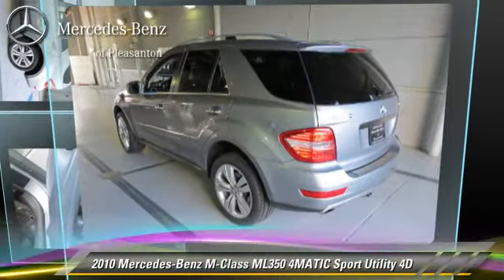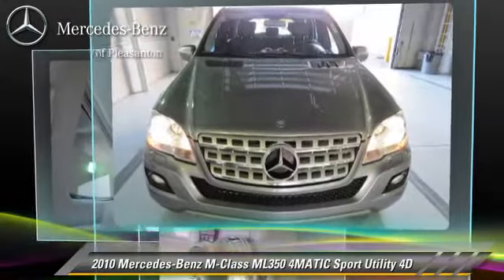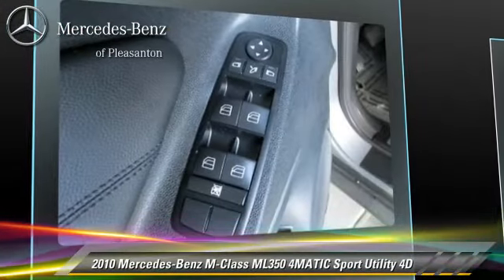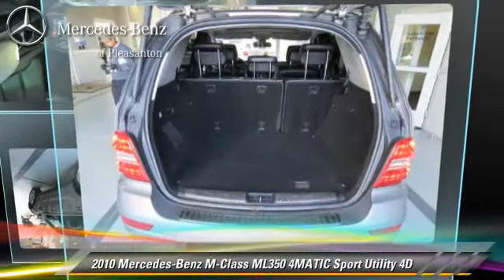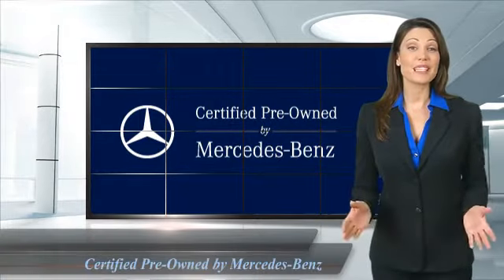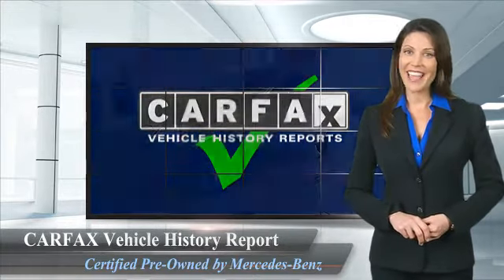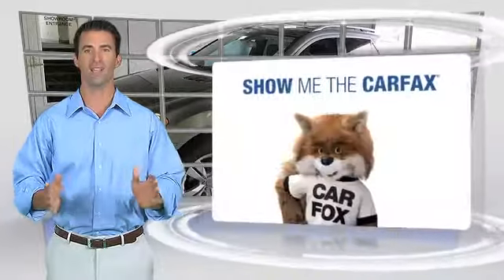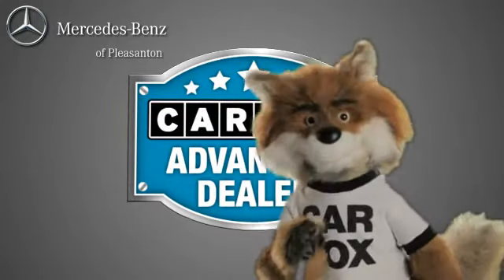Mercedes-Benz of Pleasanton, Pleasanton CA 94588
[DFIN:2:2606290:I:422CF8BA:f9cca2a3a3107f45a3e14dd2ac86c7e8]